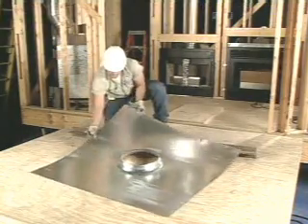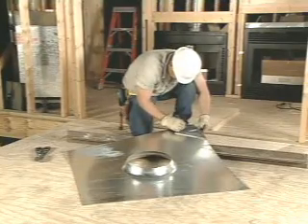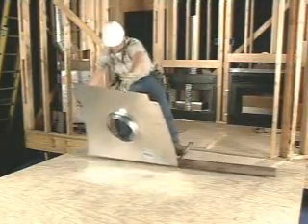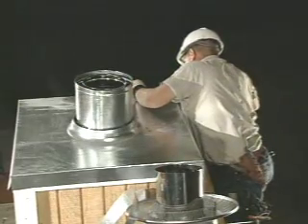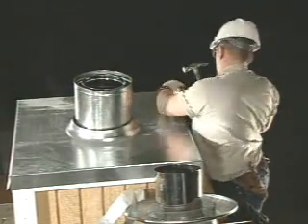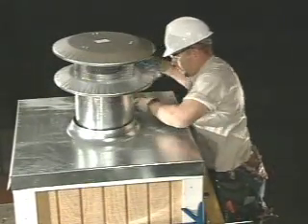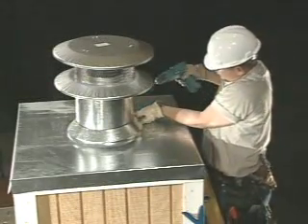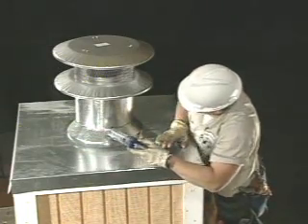Chase Top Flashing - Forshaws of St. Louis, MO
Forshaw of St Louis is your complete source for beautiful indoor and outdoor fireplaces and mantels, fireplace inserts, gas logs, fireplace tools & accessories, and firepits from the world's top fireplace & gas log manufacturers such as Heat&Glo, Quadra-Fire, Real-Fyre, Heatilator and more.